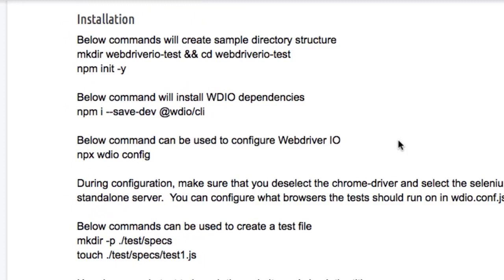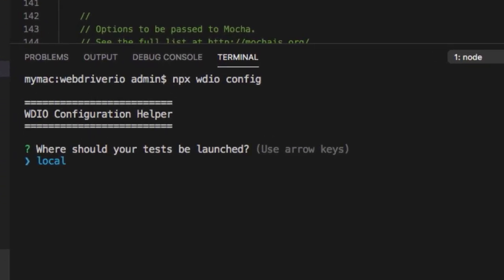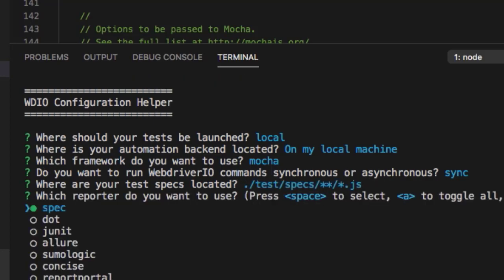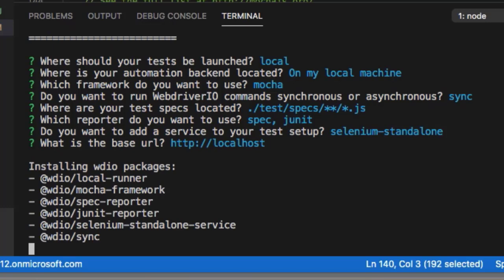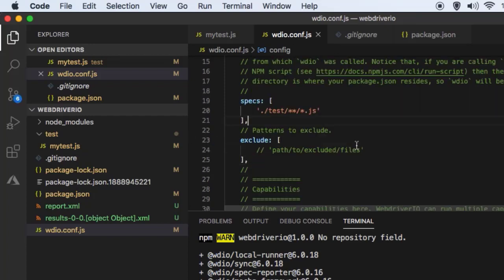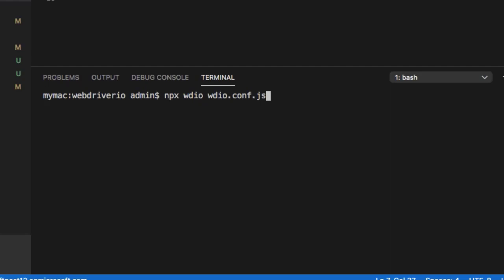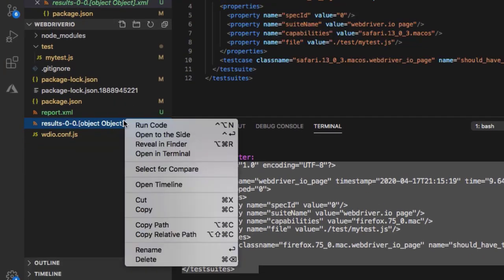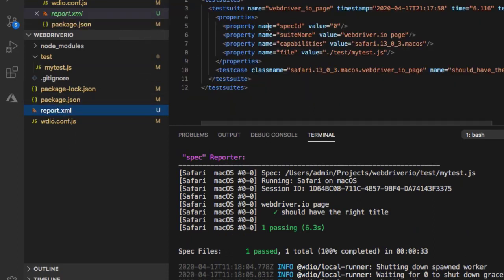WebdriverIO automation project set up in MAC